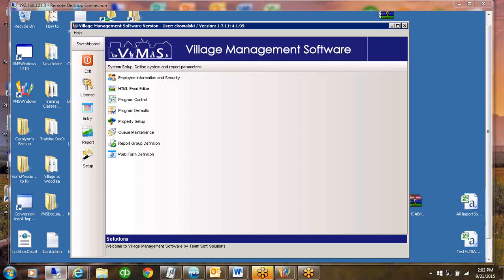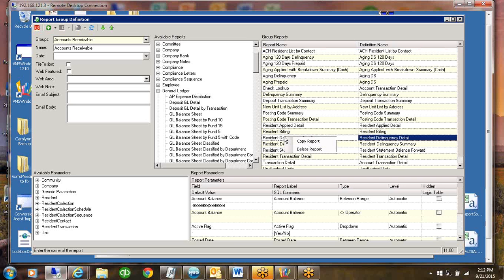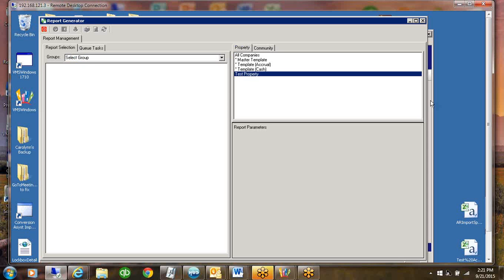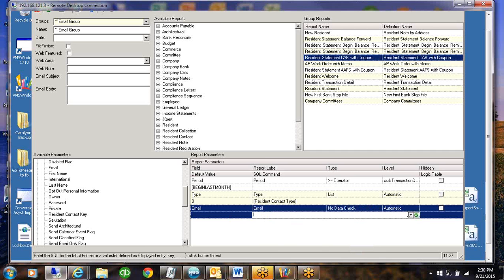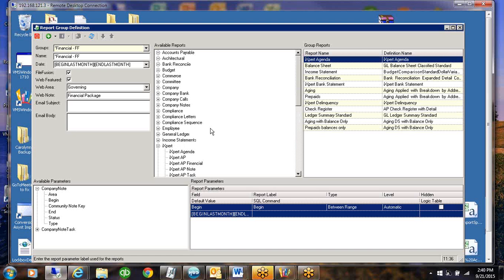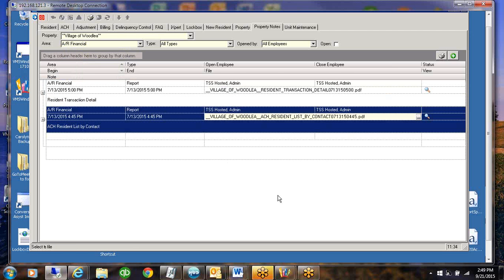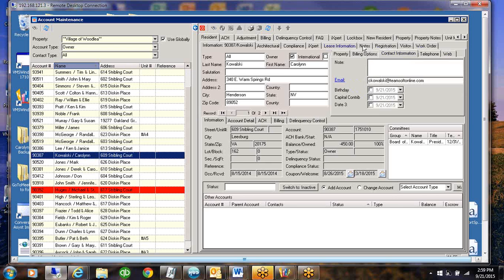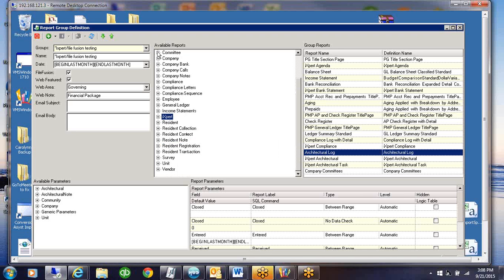File Fusion and Report Definitions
Class 11 - File Fusion and Report Definitions